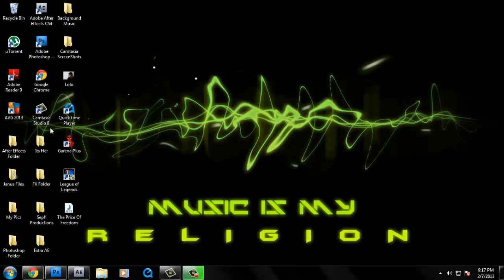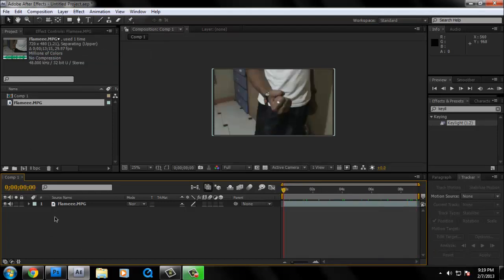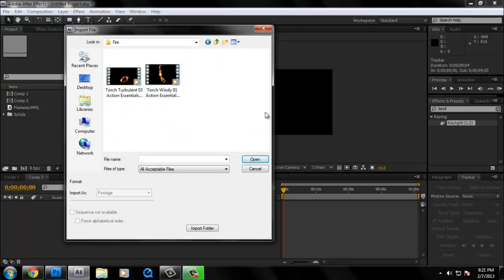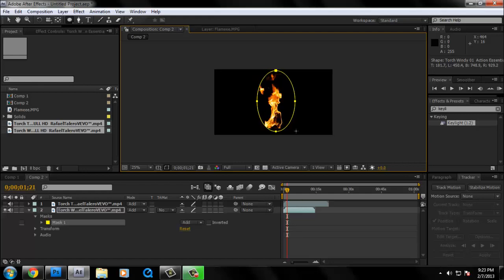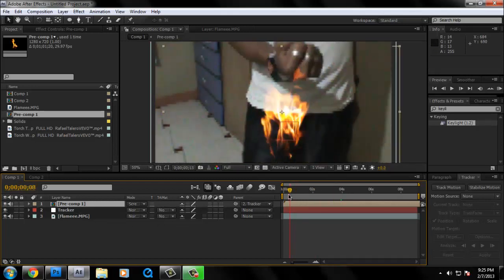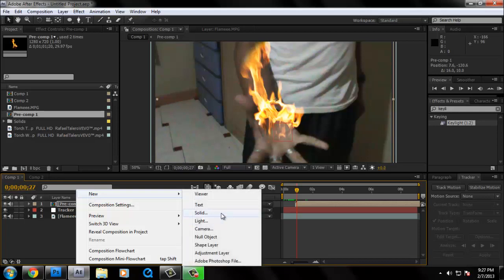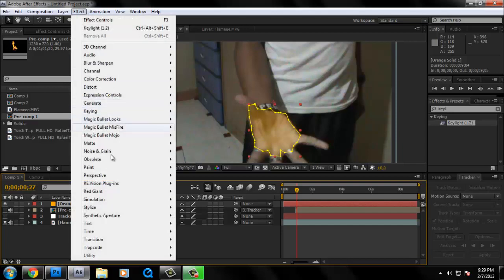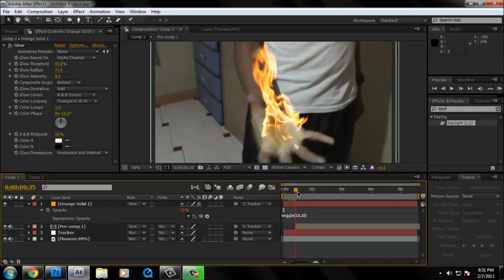Realistic Flame Effect | After Effects Intermediate Tutorial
In This Tutorial Paolo-Janus A.K.A Seph Jaz Is Going to Teach How To Make Realistic Flame Effect In After Effects..

Be Sure To Stay Awesome...

and..

SUBSCIRBE =))